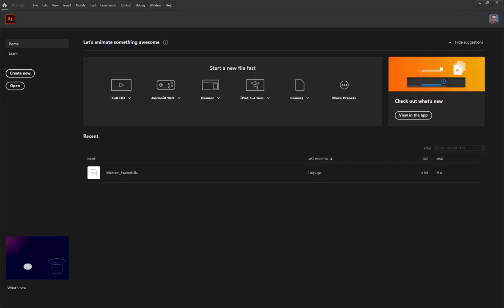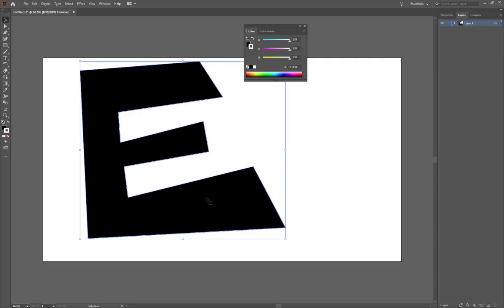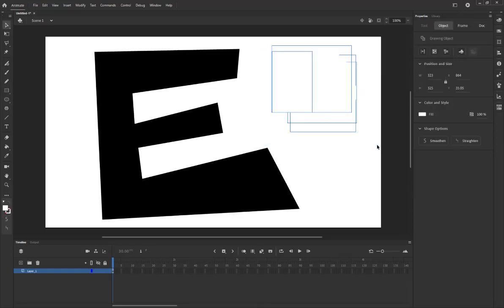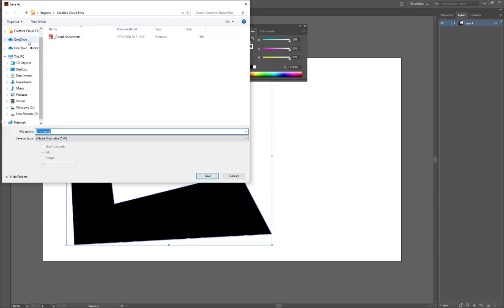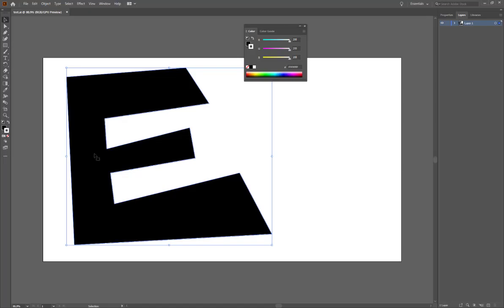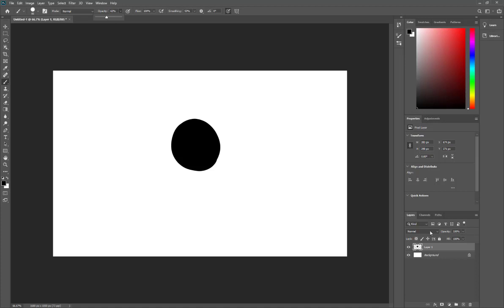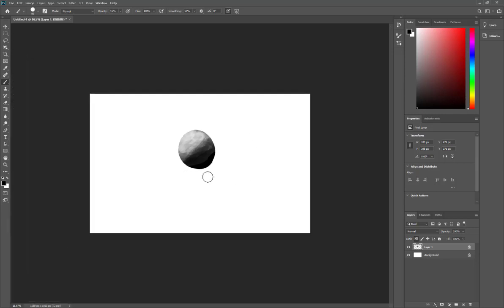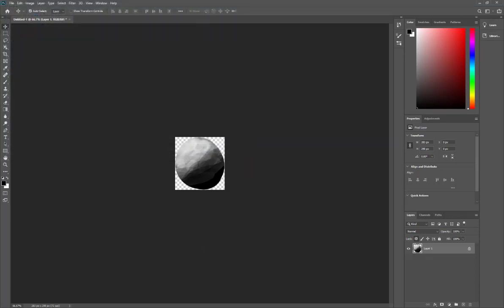Adding Adobe Illustrator & Photoshop Artwork to Adobe Animate